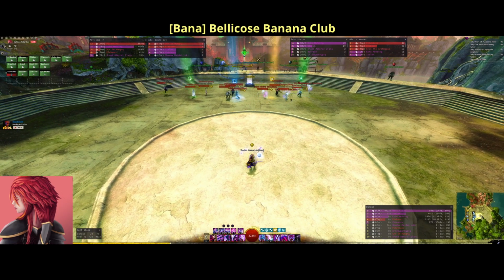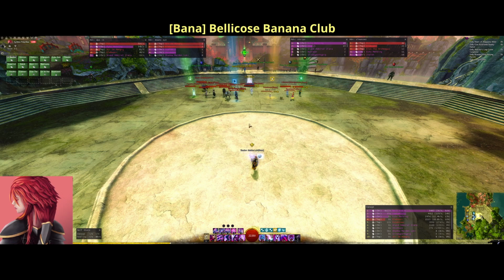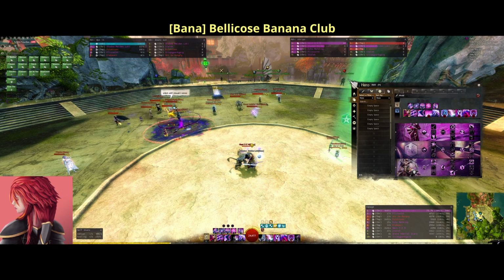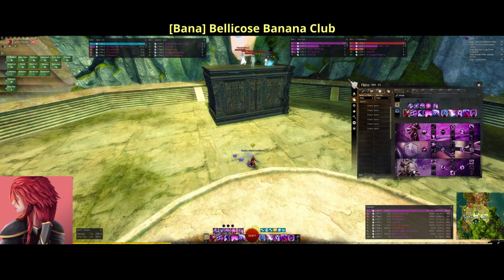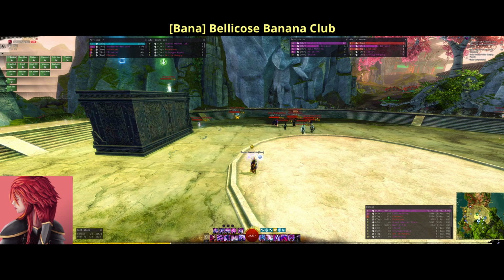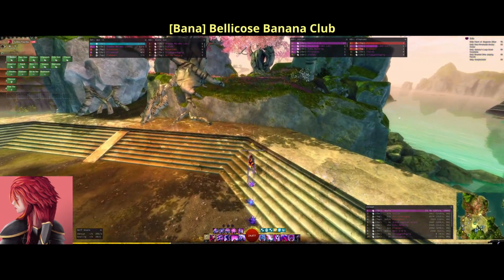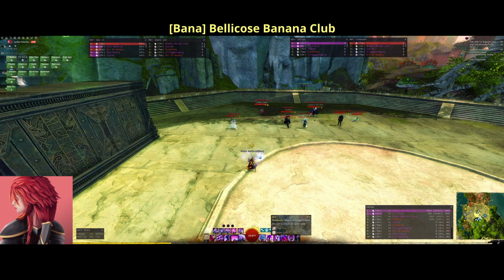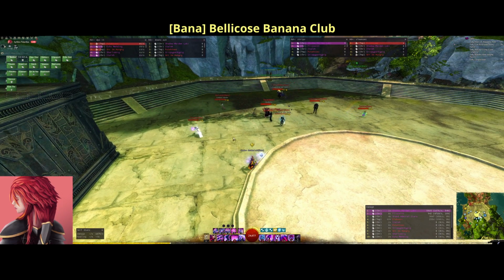Bana Chronomancer Training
Chronomancer training for WvW. Led by EpSilon Palarilias.